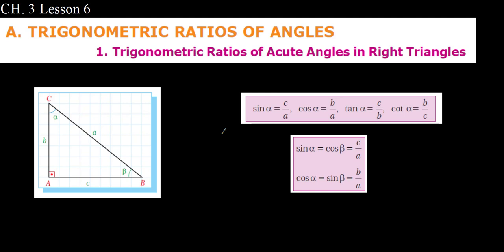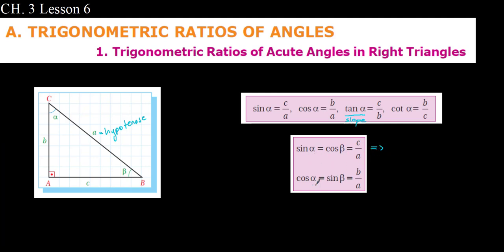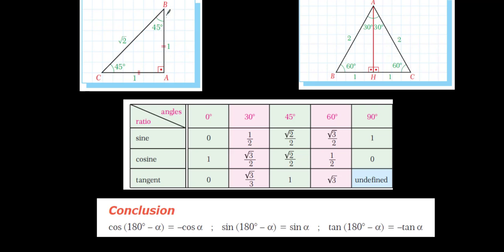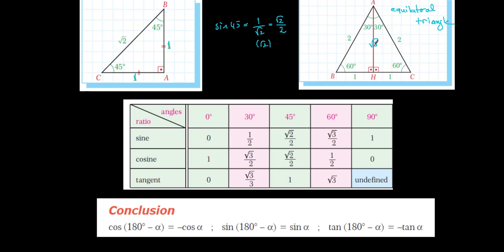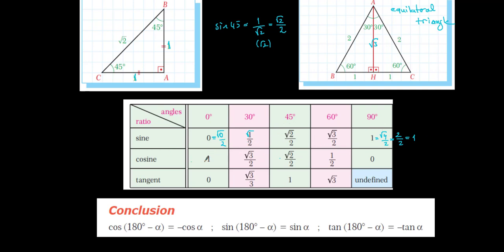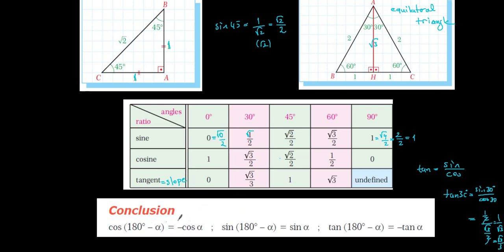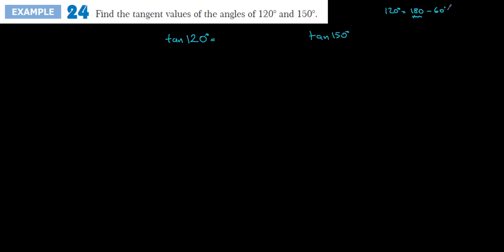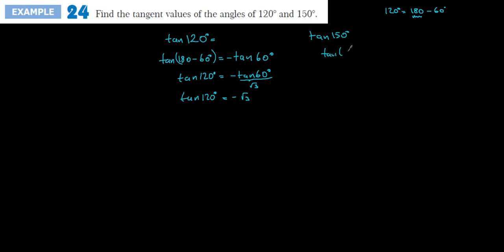Trigonometric ratios of angles Lesson 6